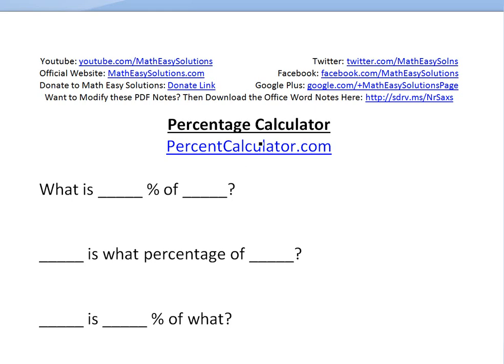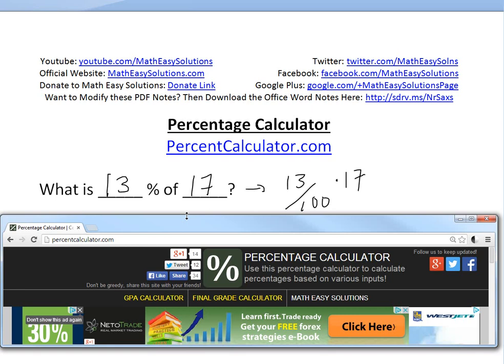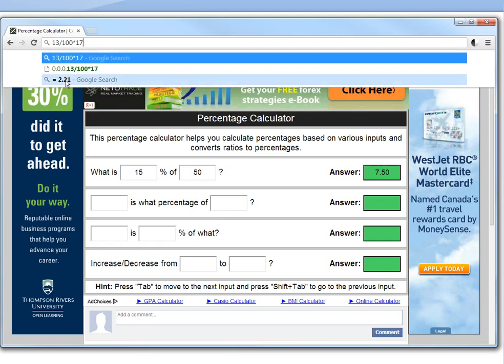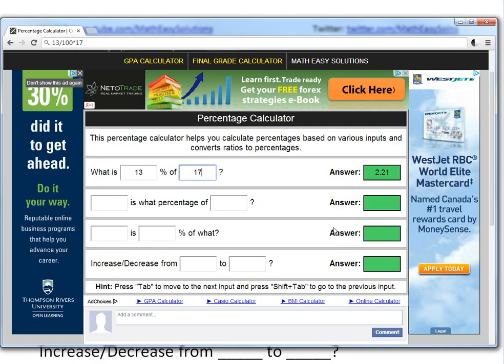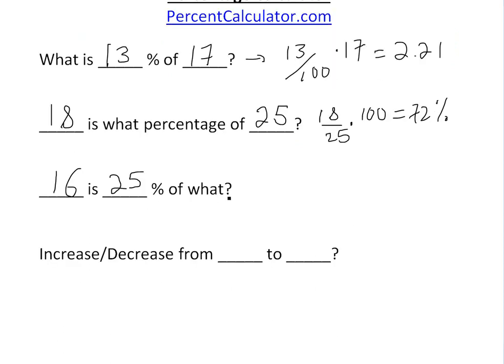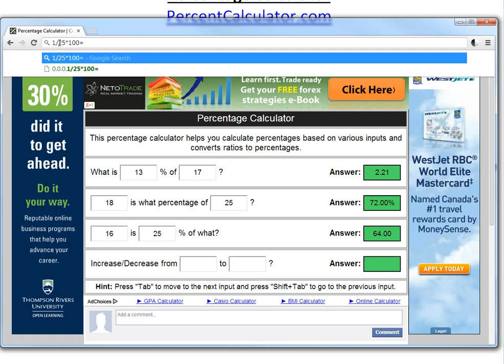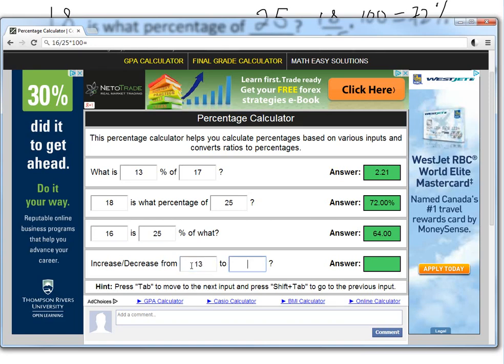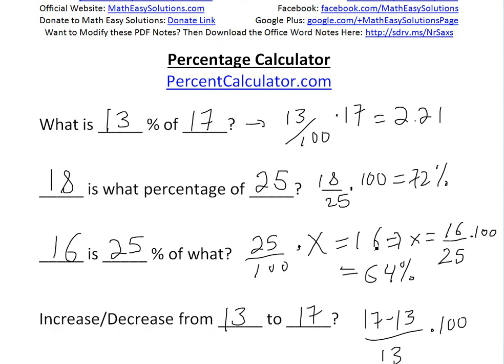Percentage Calculator: pc.mes.fm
In this video I go over our latest calculator which is a percentage calculator and you can try it out Basically it allows to you easily calculate percentages of ratios and increases or decreases. The input for the calculator is written in everyday sentences which make it user friendly. Try it for yourself!